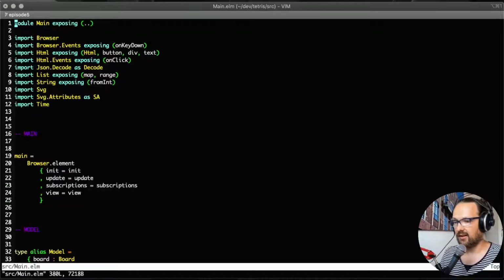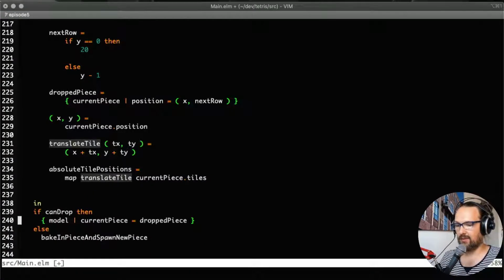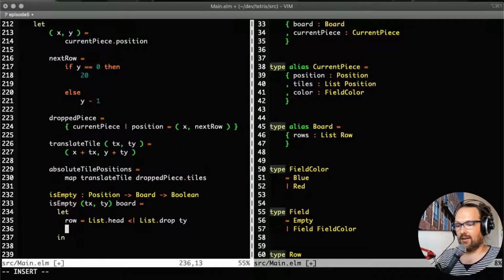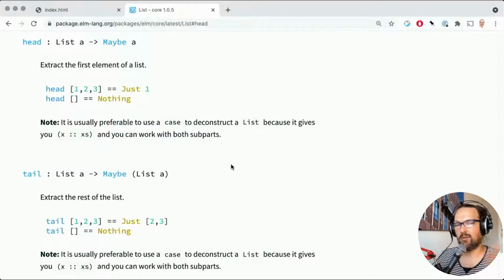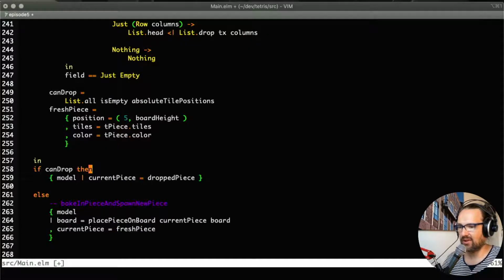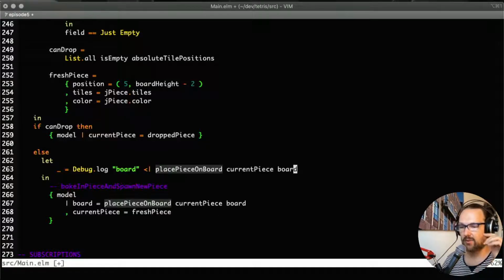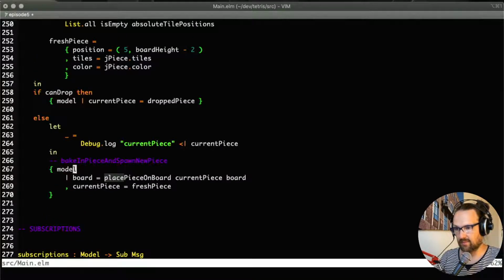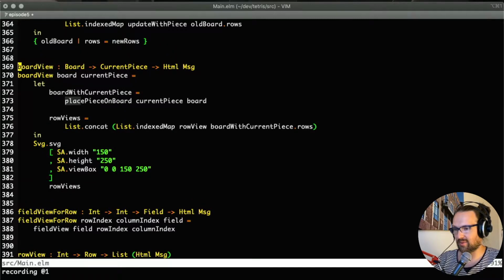Elm Tetris Episode 6: Collision Detection with a flaw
In this episode I try to introduce the notion of pieces stacking up on the ground and eventually each other. However I get tangled up in the trenches of calculating if the current piece has enough space to drop.

Tune in next week where I'll show how to write tests in Elm to be able to debug or ideally avoid situation like this more efficiently.